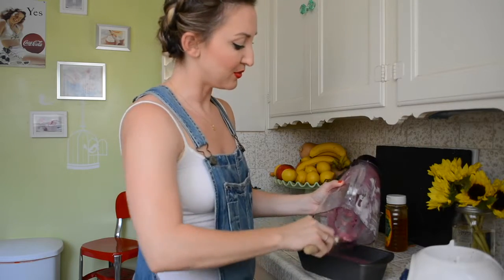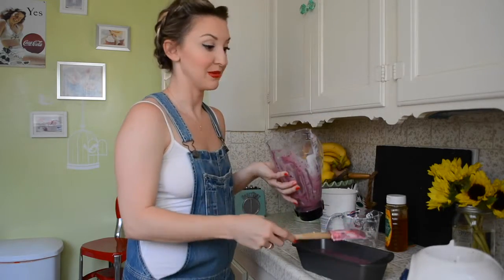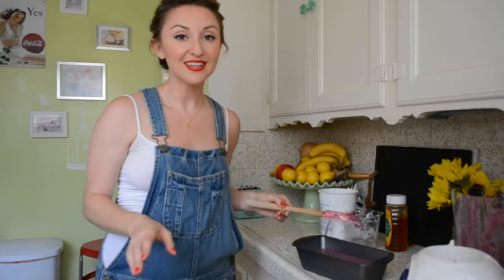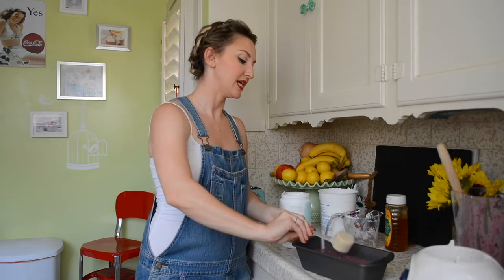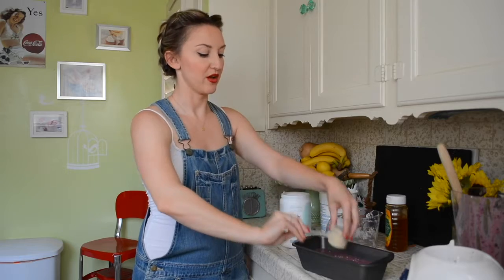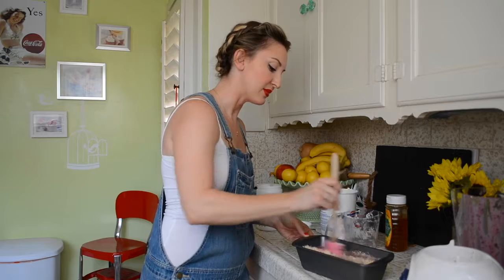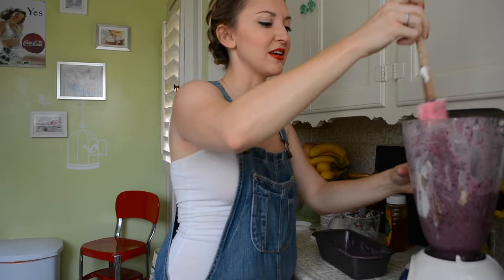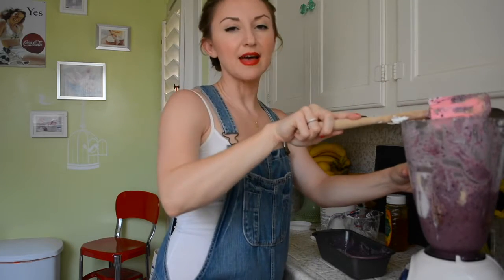Reluctant Housewife: Fro Yo clip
Check out a clip from my Fro Yo episode!